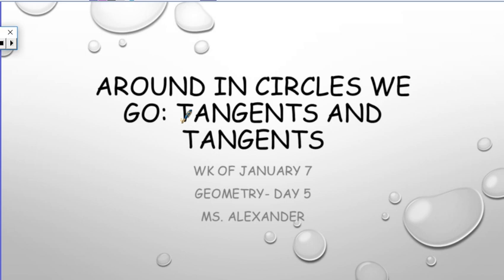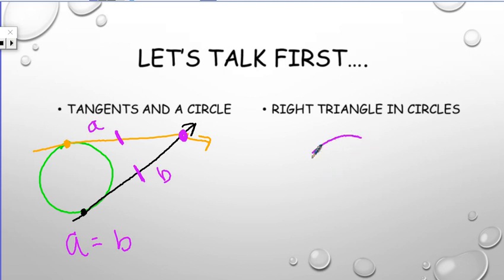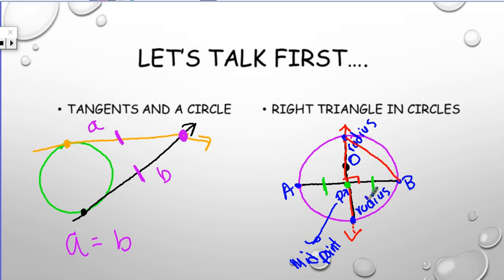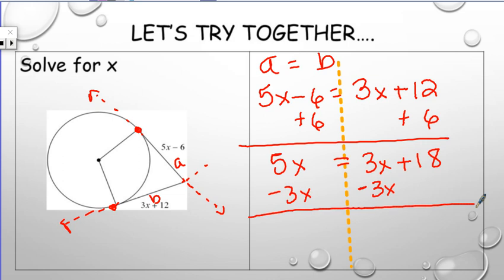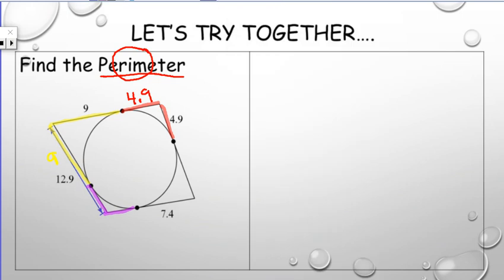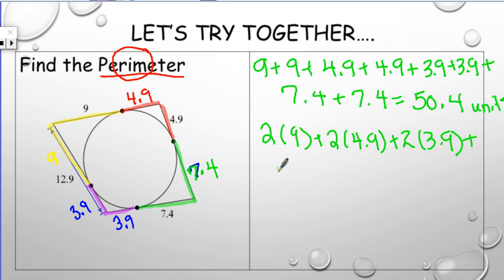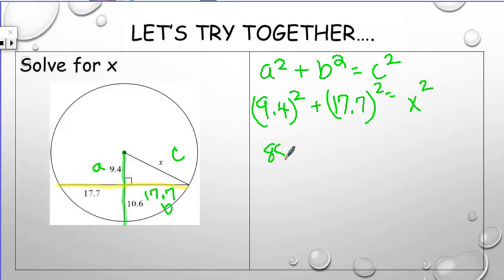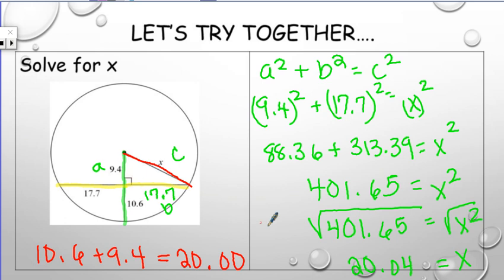Wk of Jan 7 Day 5 Tangents and Tangents